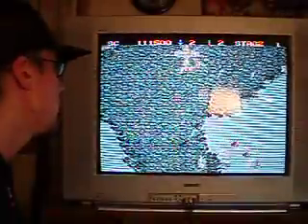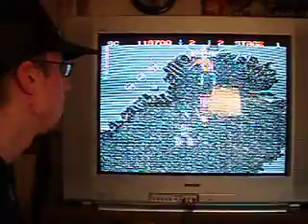Month of Megadrive day Nineteen - Task Force harrier EX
A great great underrated shmup for megadrive. Lol, i am drunk.